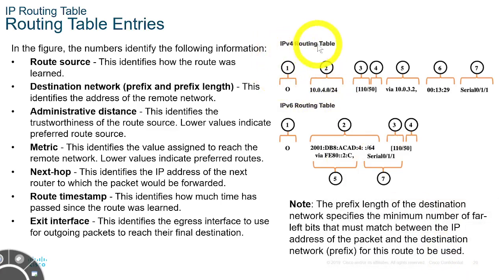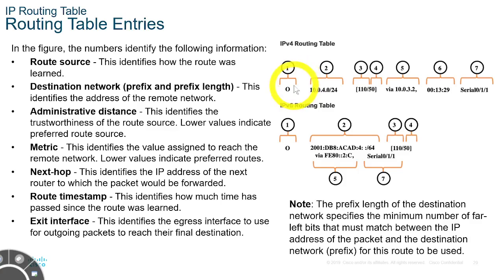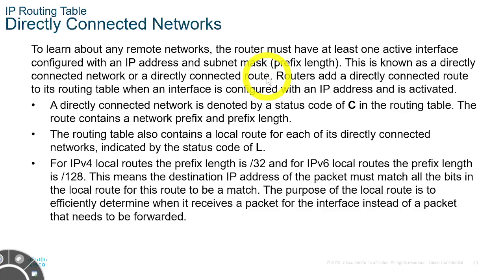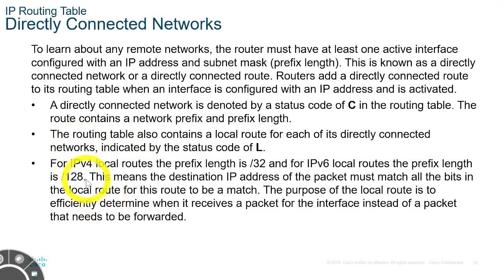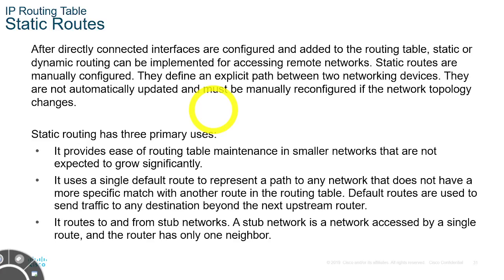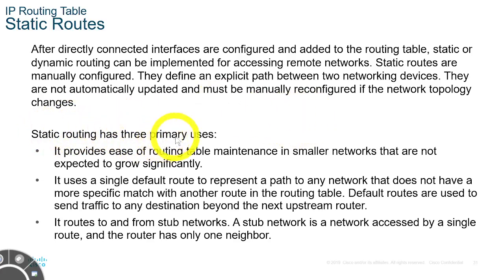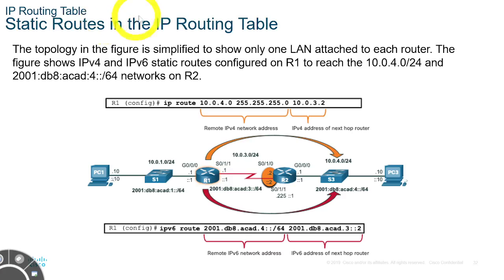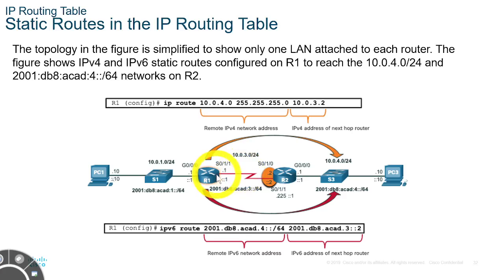Video # 7 Routing Concepts